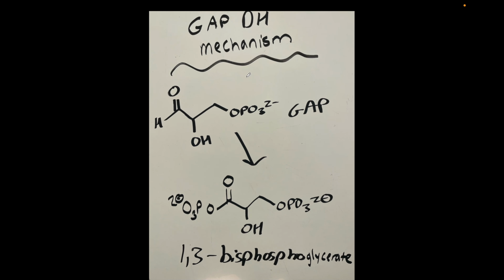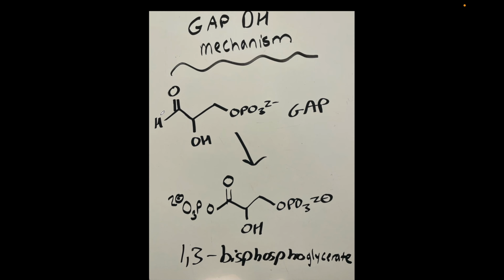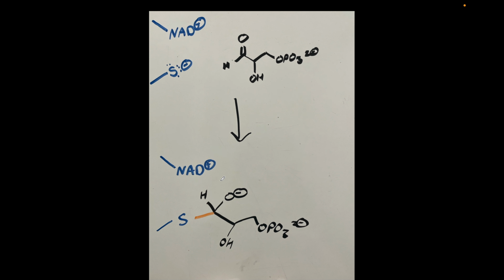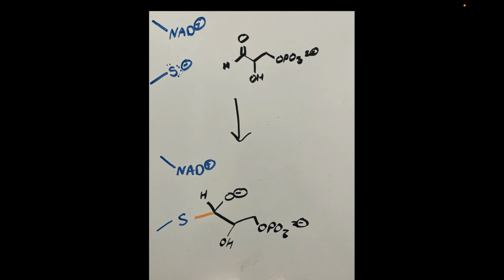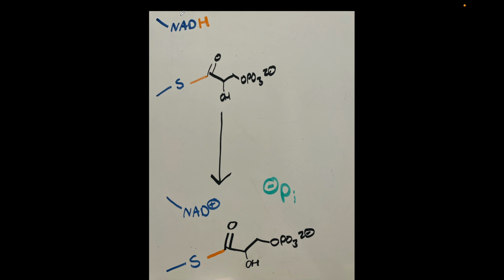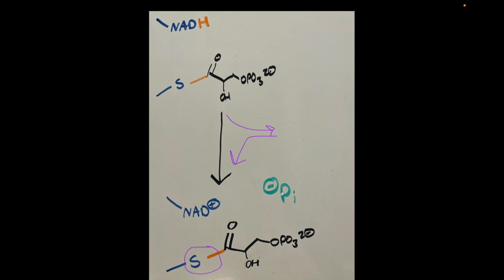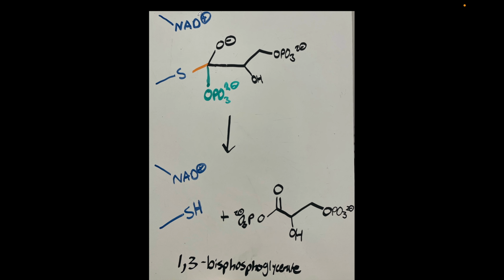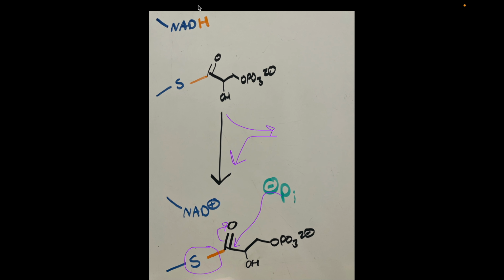GAP DH Mechanism